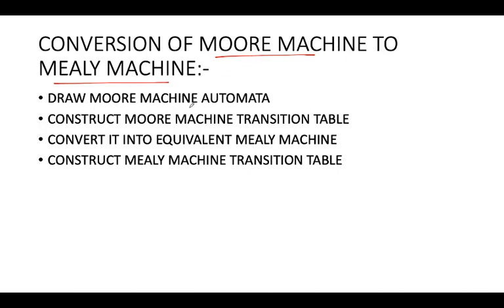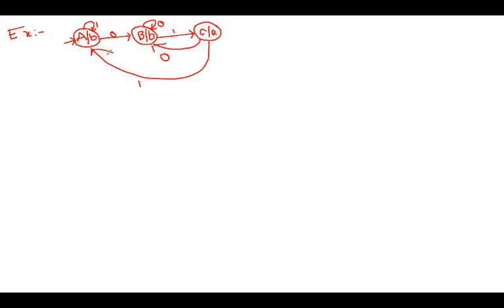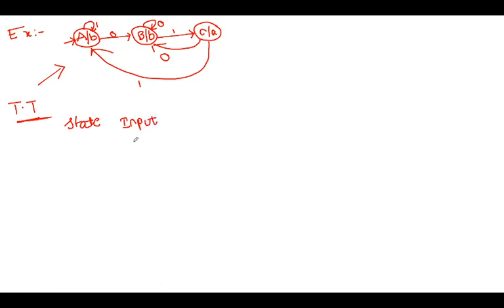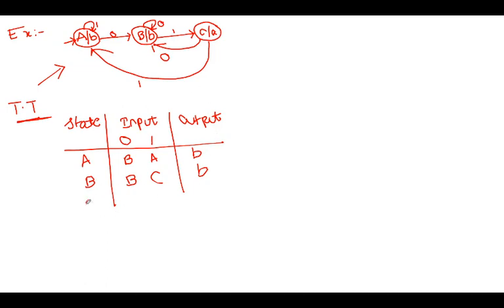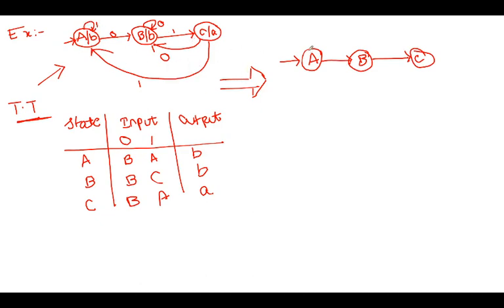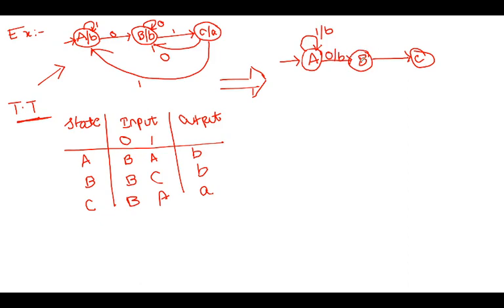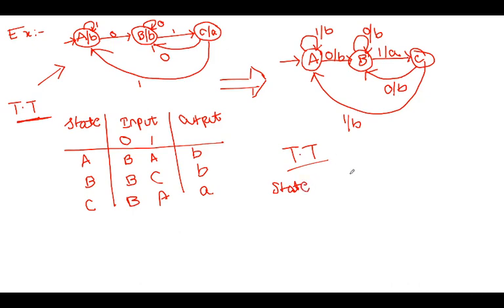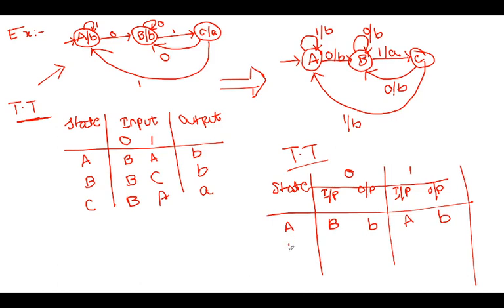Conversion of moore machine to mealy machine